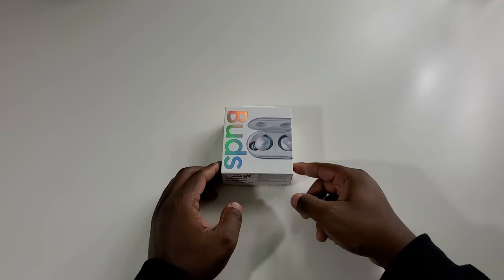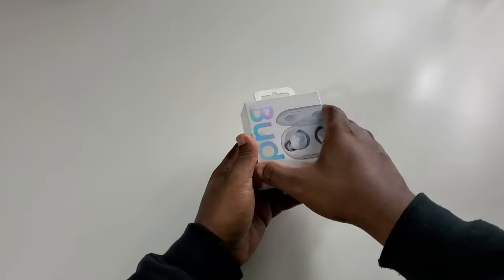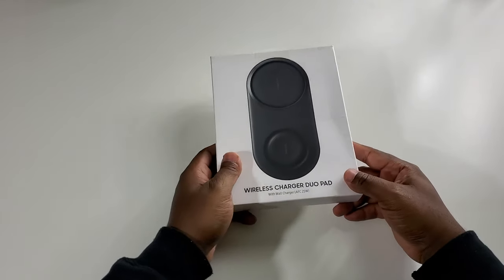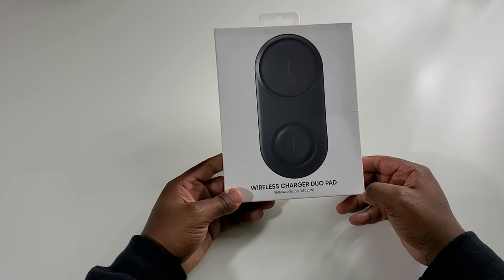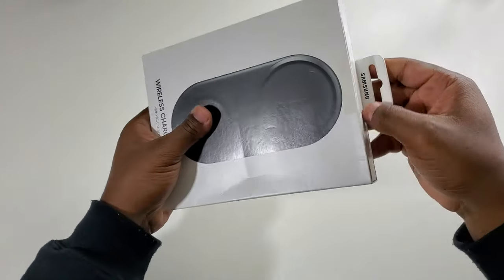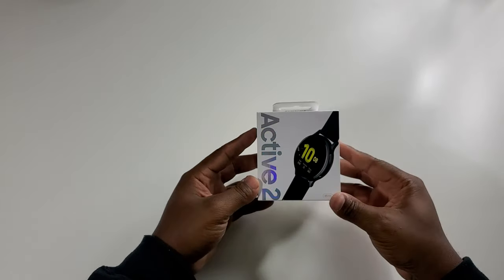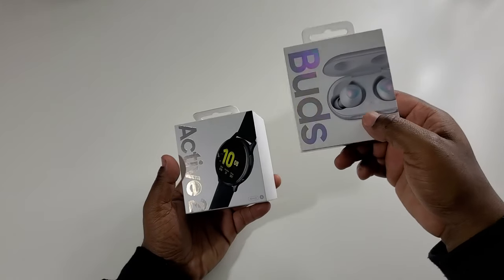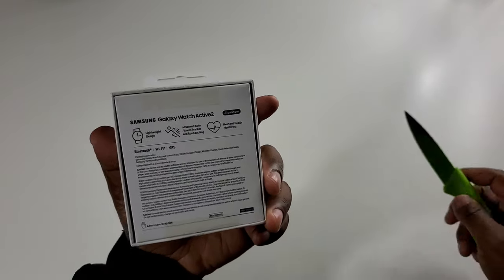SAMSUNG GALAXY FOLD + ACCESSORIES UNBOXING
Galaxy Buds - Silver
Samsung Wireless Charger Duo Pad
Galaxy Active Watch 2
Galaxy Fold